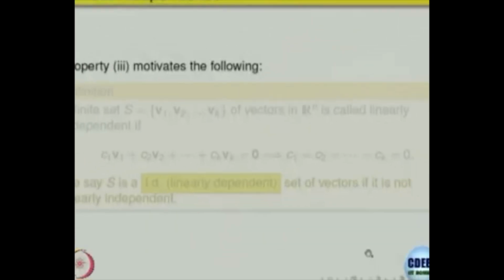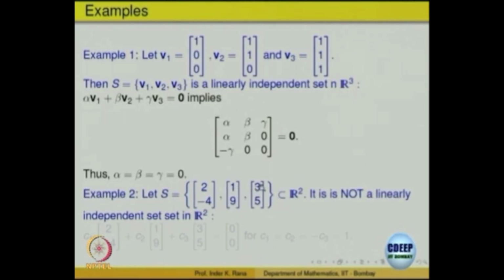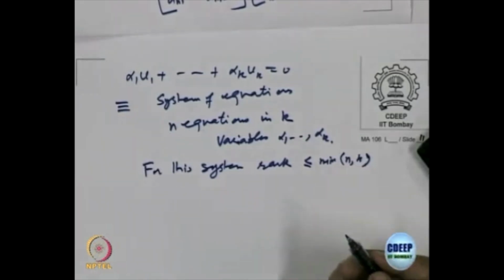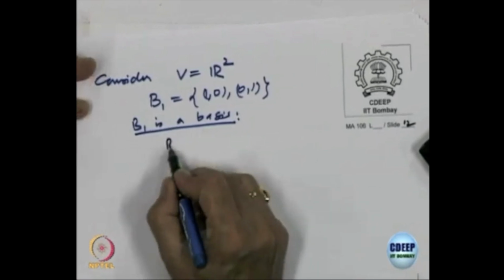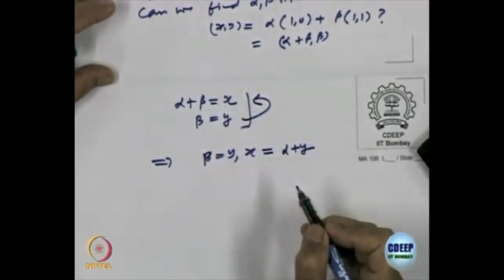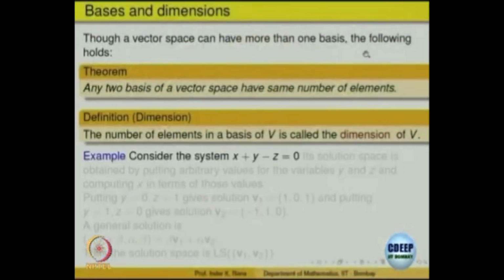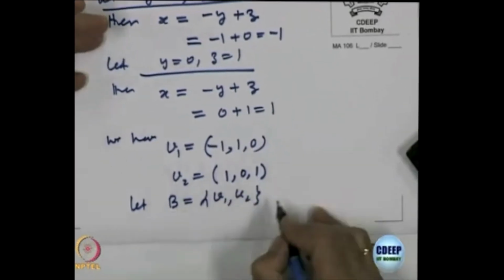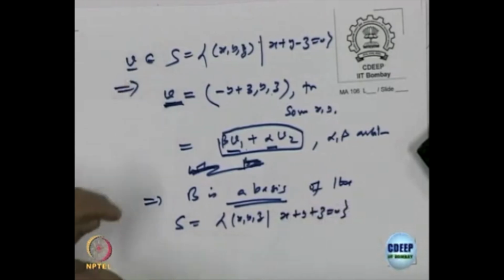Lecture - XV(Linear Span, Linear Independence and Basis - III)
This lecture continues the discussion on fundamental concepts in Linear Algebra, focusing on .
: Definitions and criteria for checking linear independence through linear combinations.
: Step-by-step analysis of vector sets to determine independence/dependence.
: If the number of vectors exceeds their component count, the set is  linearly dependent.
Definition of a basis (a linearly independent set that spans the vector space).
Examples of different bases for ℝ² (e.g., standard basis vs. non-standard basis).
Theorem: All bases of a vector space have the same number of elements, leading to the concept of .
Solving the homogeneous system x+y−z=0.
Constructing a basis for the solution space and verifying linear independence.
Practical methods to verify linear independence using systems of equations.
Intuitive explanations of why bases define the "size" (dimension) of a vector space.
Real-world examples in ℝ² and ℝ³ to solidify theoretical concepts.